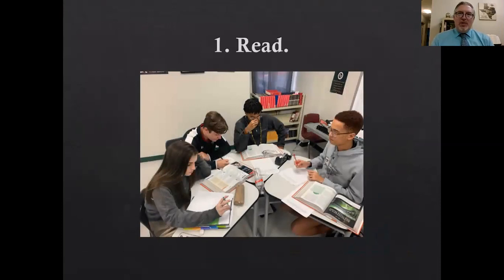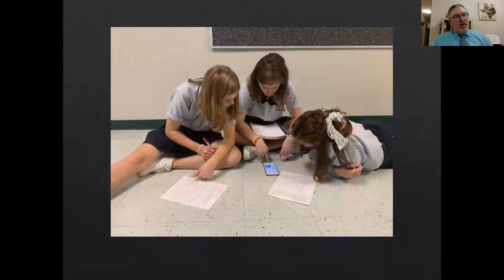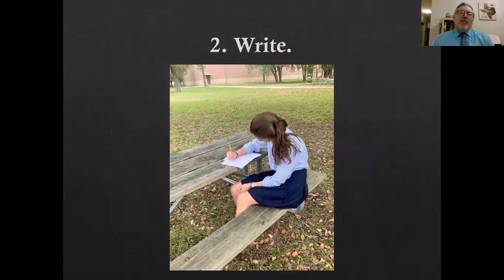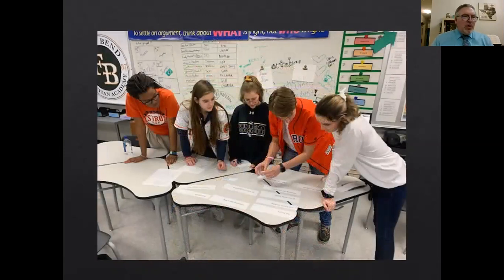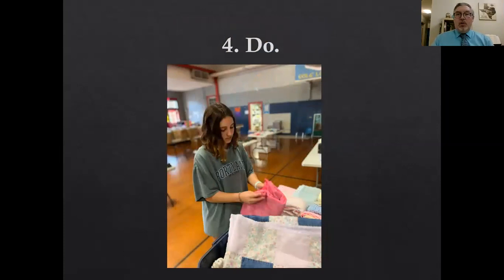The 5 Verbs I Wanted to Teach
My final lecture for the 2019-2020 school year...